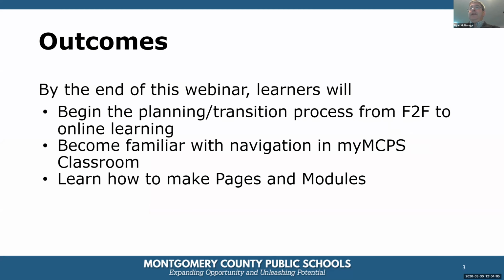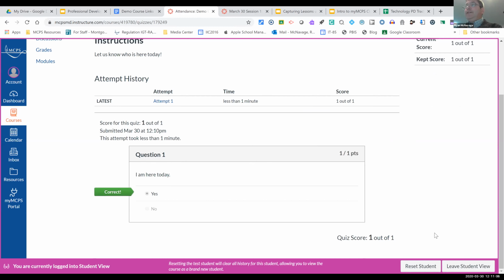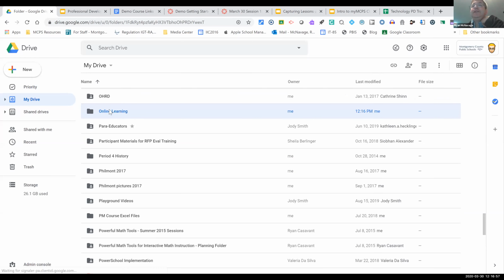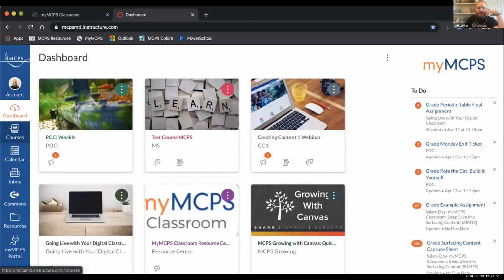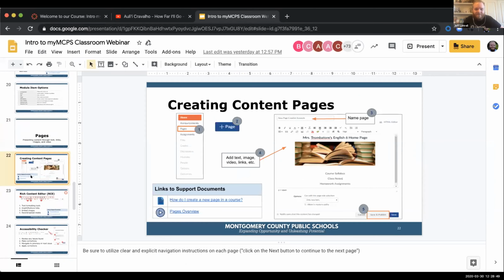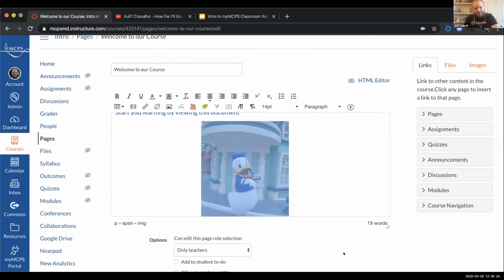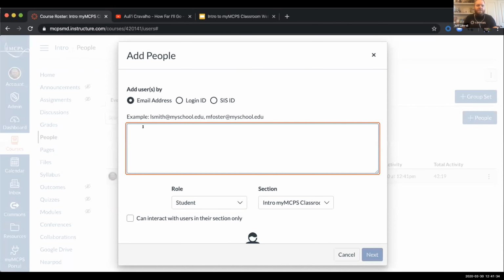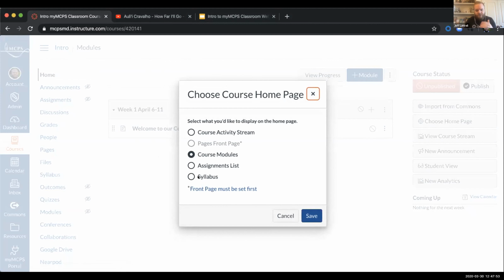COL PD: Introduction to myMCPS Classroom 3/30/20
Learn what is expected for teaching your students online and begin to use some of the basic building blocks in myMCPS Classroom including navigation, modules and creating announcements.